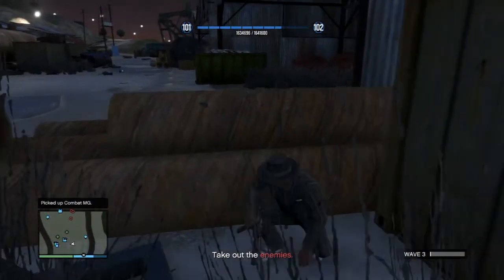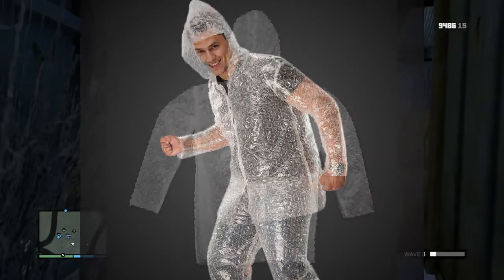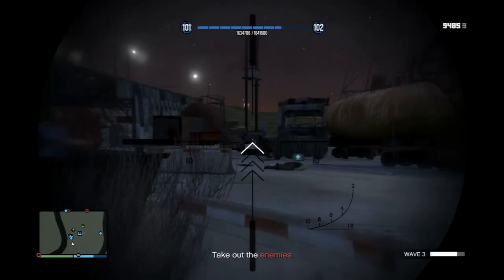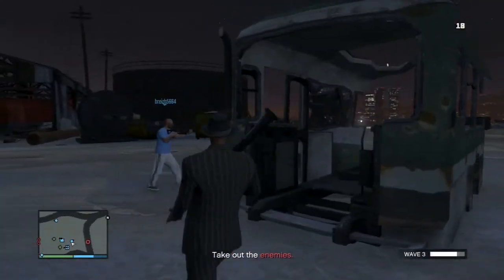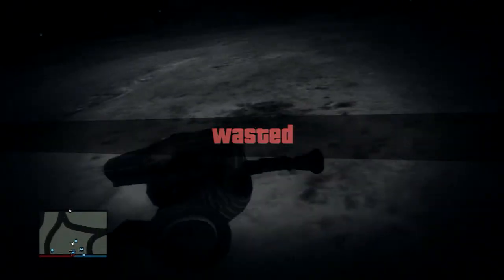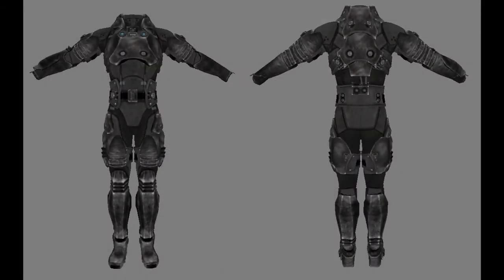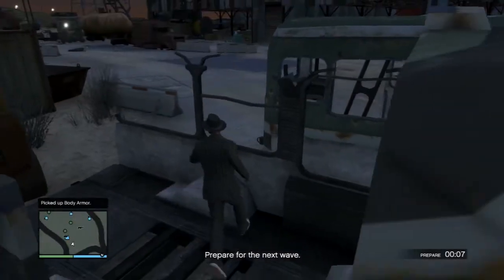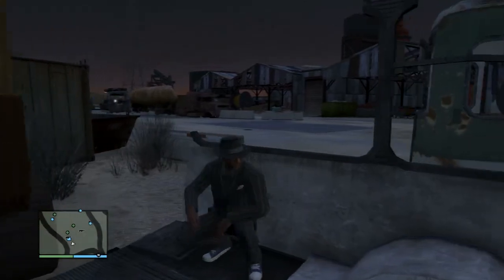GTA 5 NON STEALTHY DLC Idea with BUBBLE SUITS & SODA CAN SUPRESSOR (Gameplay/Commentary)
A fun new dlc idea to add for GTA 5.